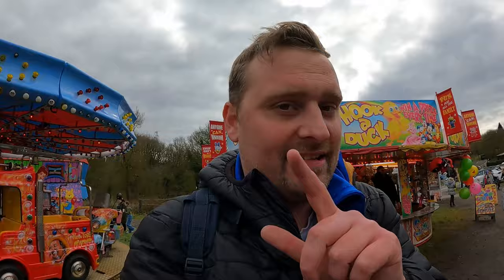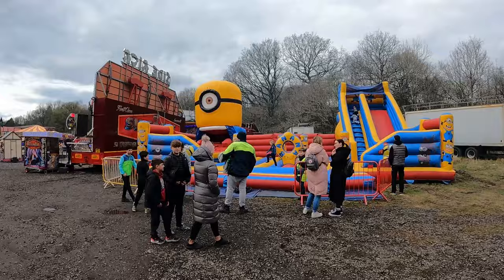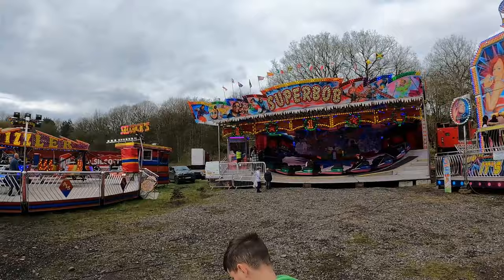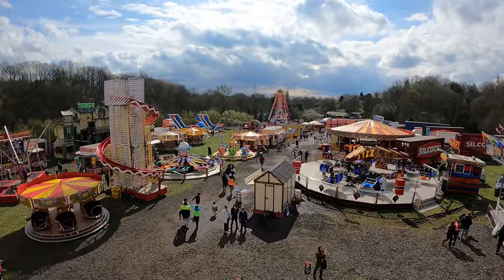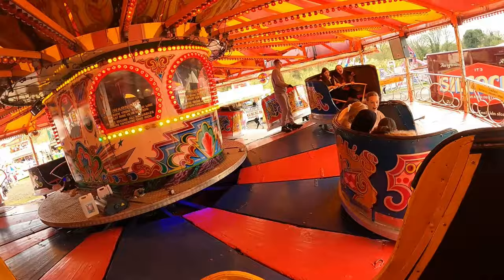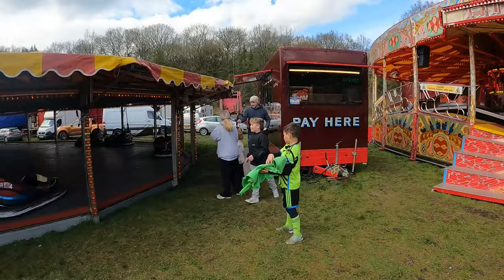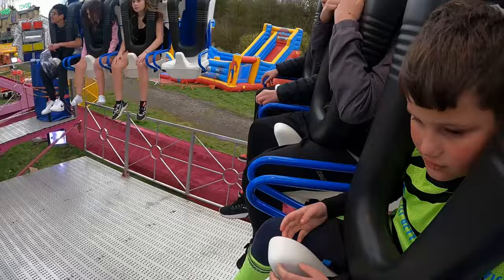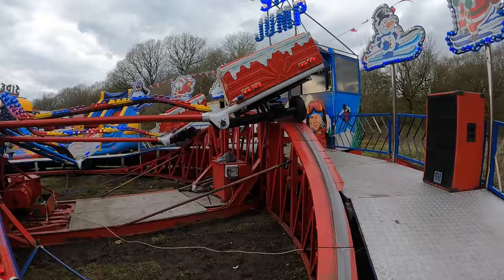Daisy Nook Fun Fair 2024 | Silcocks Funfair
Join us as we head over to Oldham for Daisy Nook Fun Fair, hosted by Silcock's of Warrington funfair!

Found within Daisy Nook Country Park, this family fun fair has a wide offering for young and old, featuring Runaway Mine Train (Coaster), Waltzer, Ski Jump, Miami, Dodgems, Sizzler, Mexican Wave and the Superbob.

This fair is on until Sunday 14th April 2024 and is open daily 1pm- 6pm (but it did open from 12pm). This is located at Daisy Nook Country Park, Stannybrook, Oldham. M35 9WJ. Parking is available next to the fair, but very limited. There are other car parks within the area too. Prices for the main rides range from £3, however you can get 50p off vouchers via their Facebook. We also take you for a full line up tour, after the first ride.

Please note we use specific equipment to film on rides. We strongly suggest that you don't use your phone on rides.